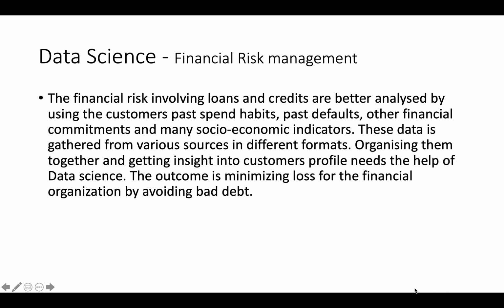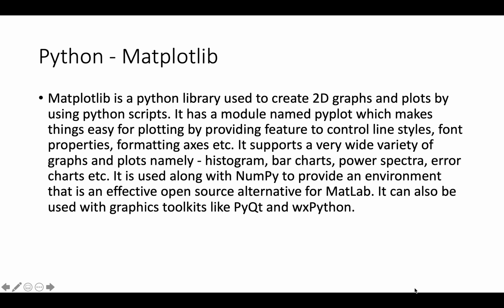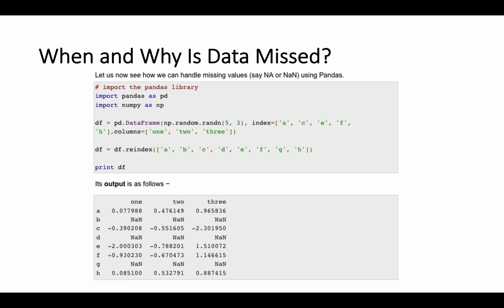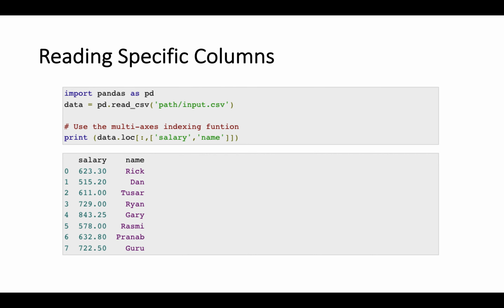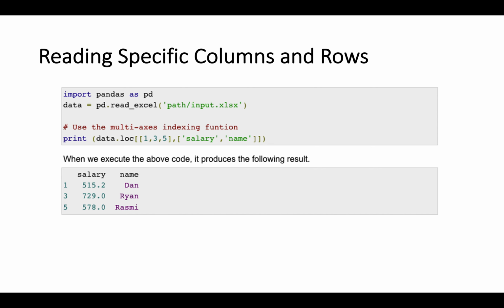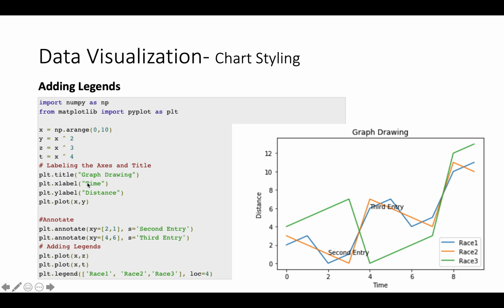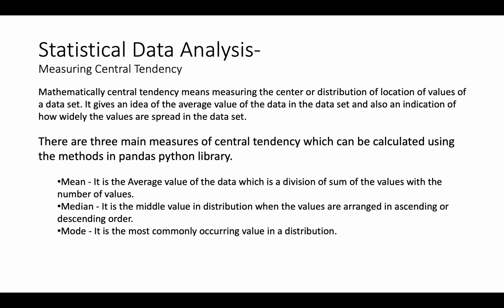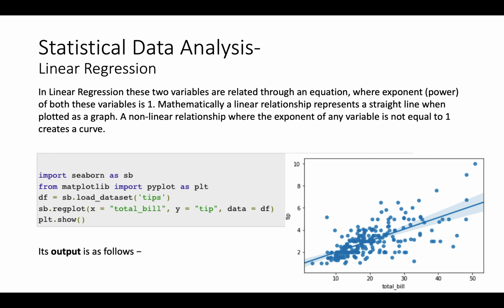0814_1_Data Science -Python Ⅰ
Course : Data Science -Python Ⅰ
Instructor : Charles C.N. Wang